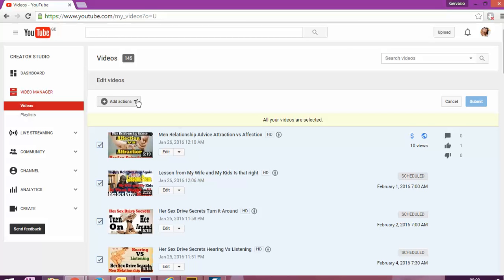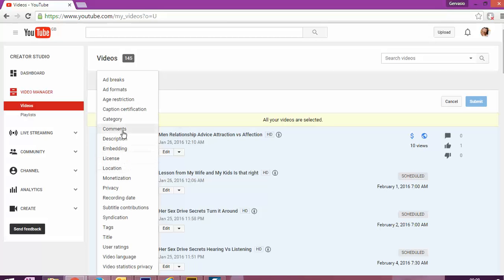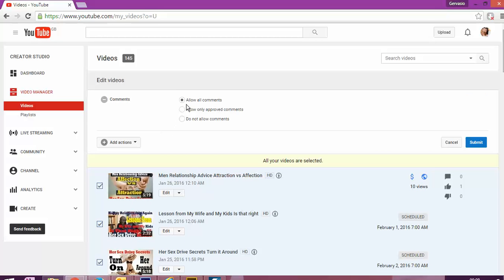How to Enable & Disable Comments on Your Youtube Page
On this video I am going to share with you How to  Enable & Disabale Comments on Your Youtube Page

On this channel I am sharing with you  how to ...